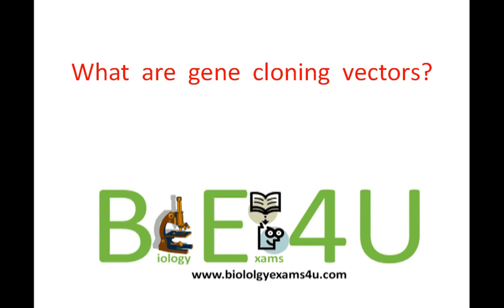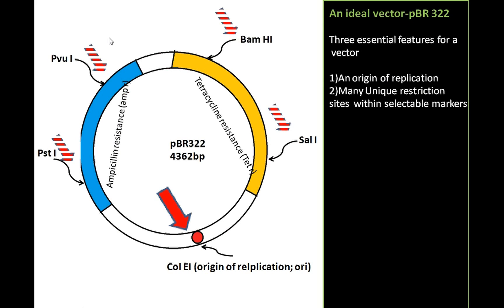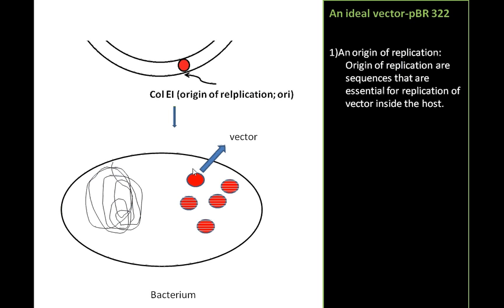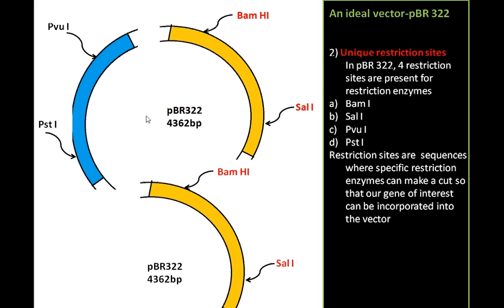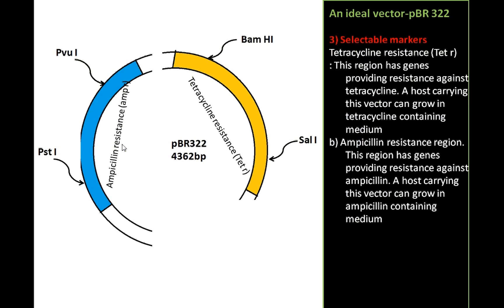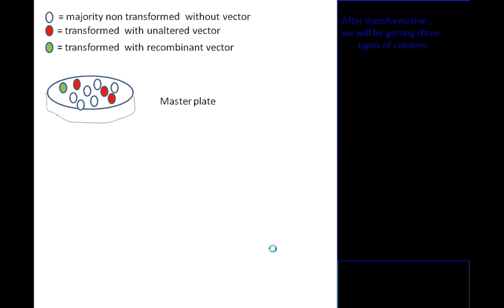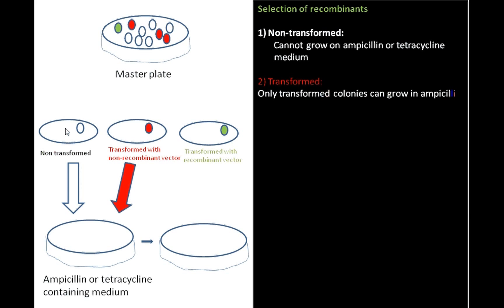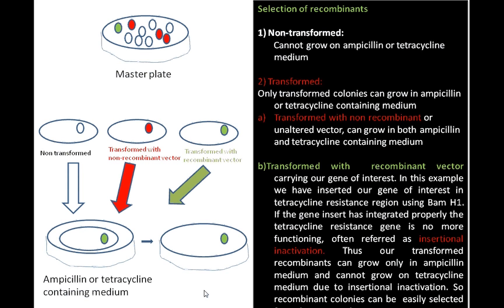Gene Cloning Vectors: Essential Features of an Ideal Vector |Biotechnology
What are the essential features of a cloning vector? Detailed explanation about origin of replication (ori), restriction sites and selectable markers and how selectable markers helps in the selection of recombinants?